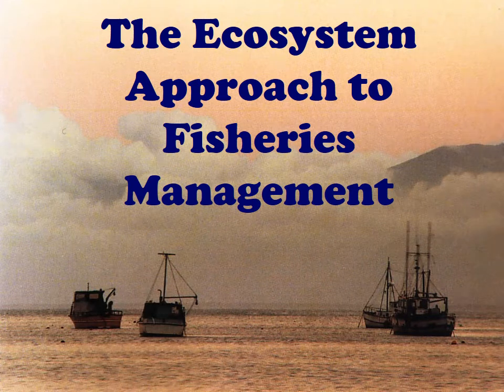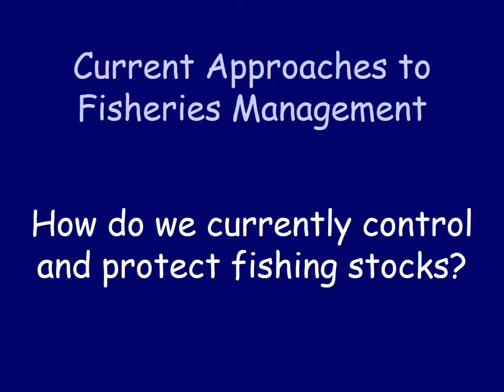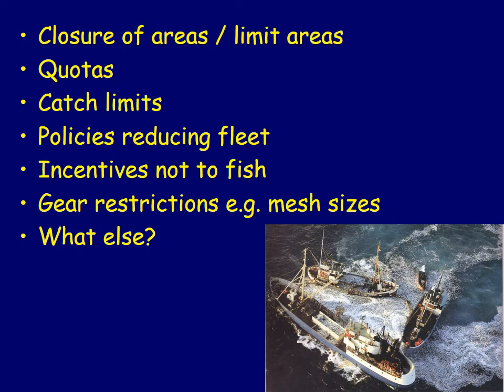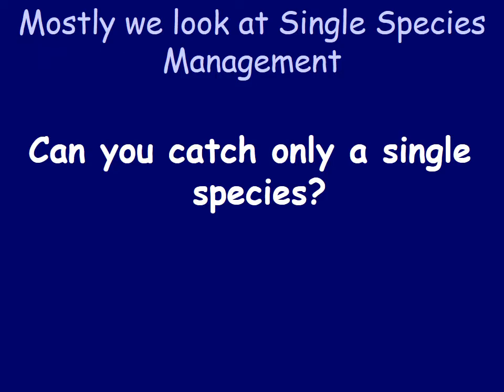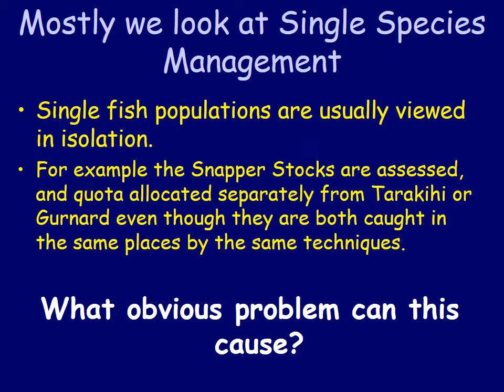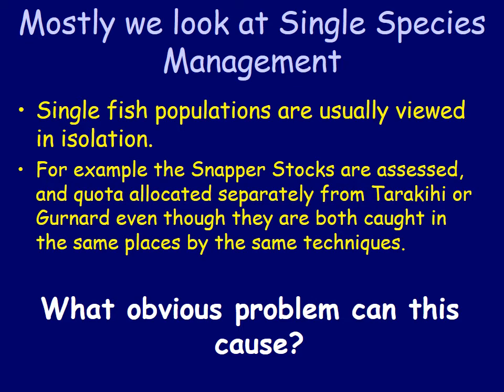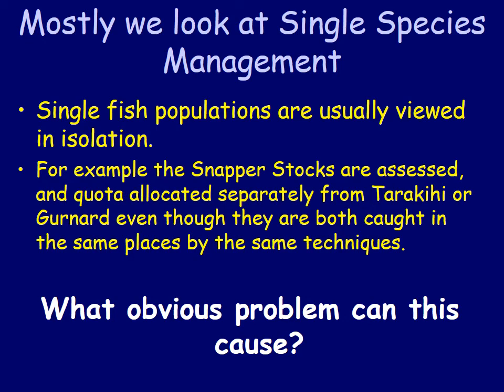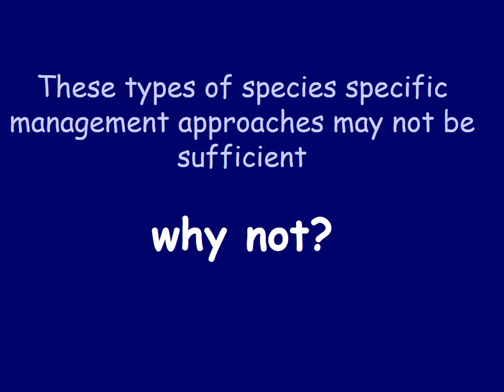ecosystem approach 1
Ecosystem approach to fisheries management - a few questions about the background of single species management